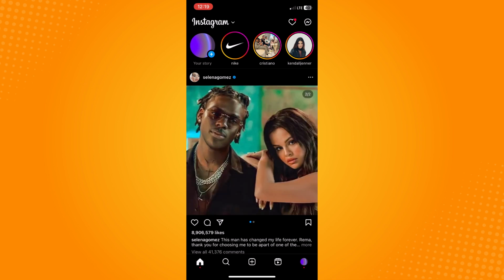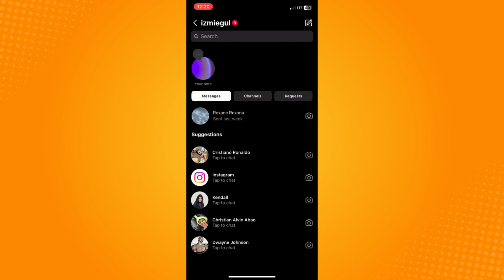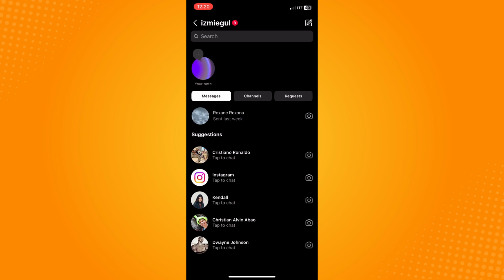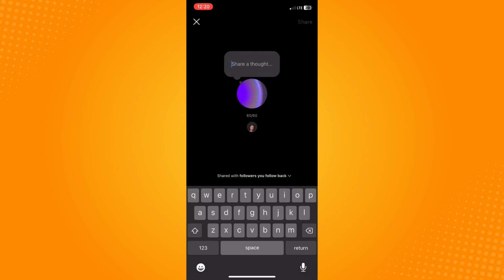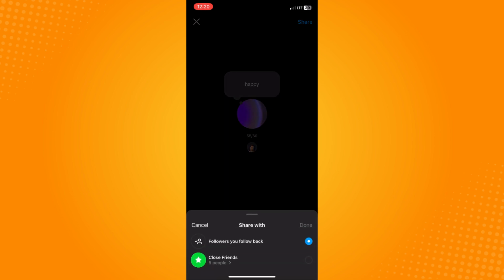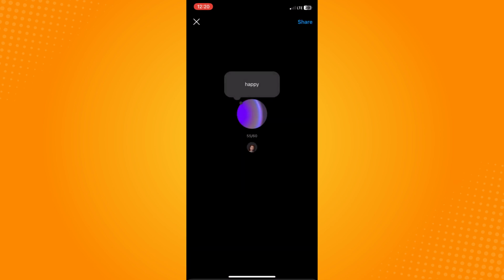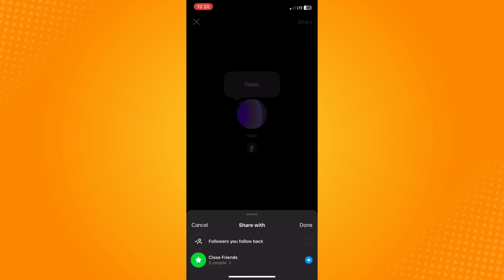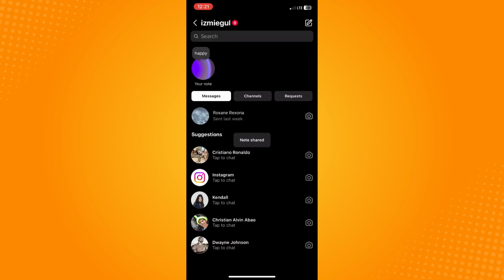How to Share Notes on Instagram (2023)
Learn‎‎‏‏‎ ‎How to Share Notes on Instagram

In this video I will show you‏‏‎ ‎how to share notes on instagram